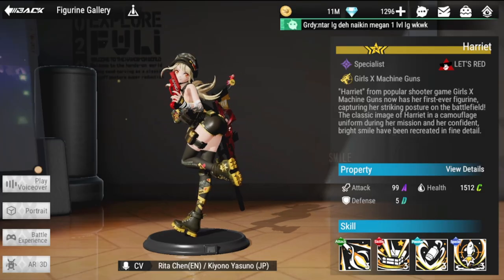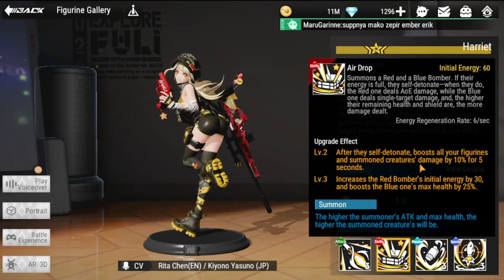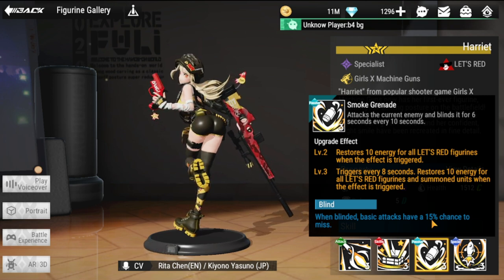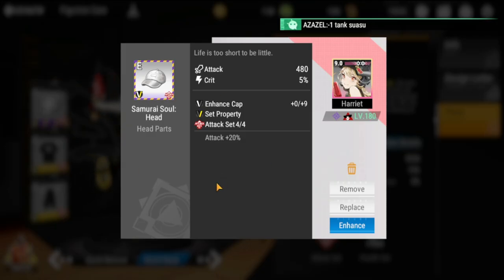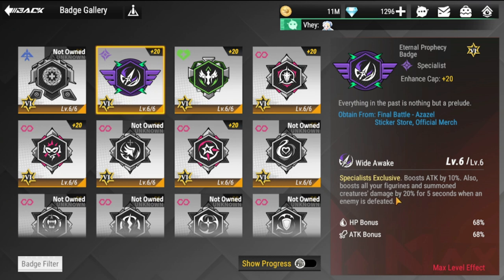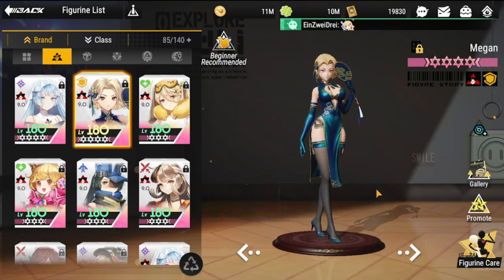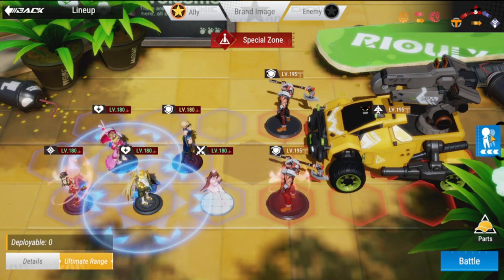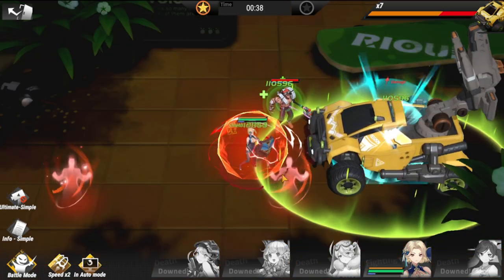[Figure Fantasy] Harriet Strategy & Build Guide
Episode 402: Tips on building her for your roster and content gameplay